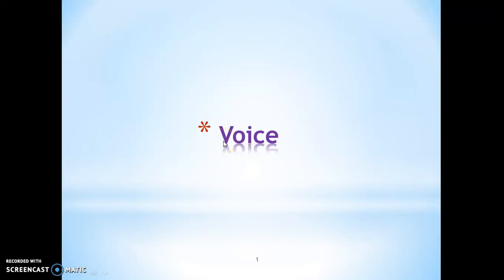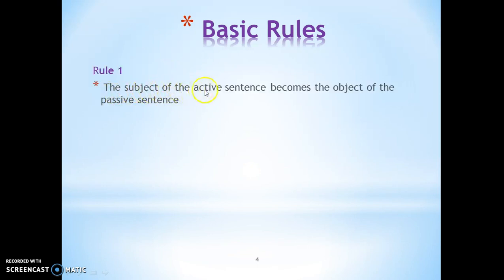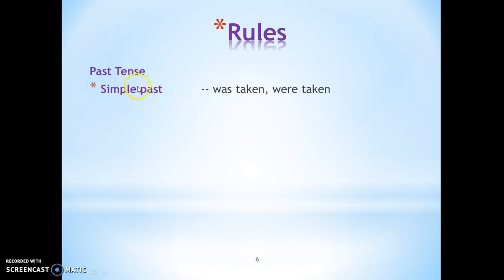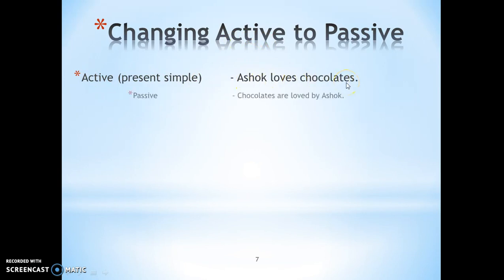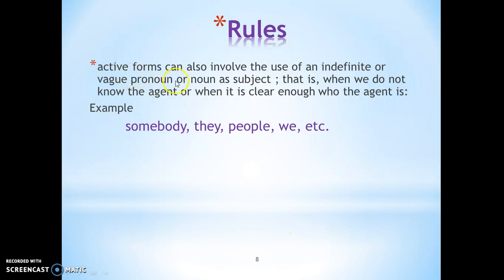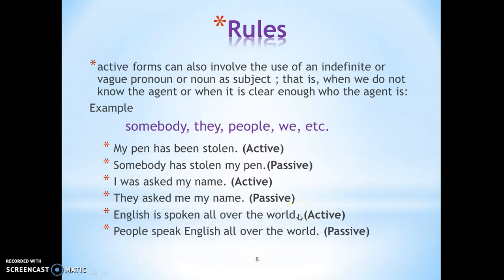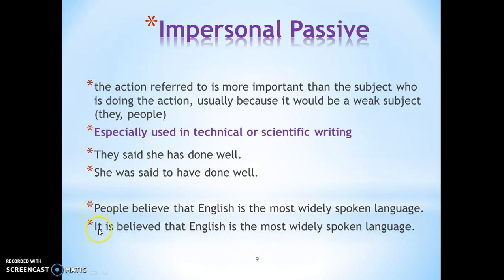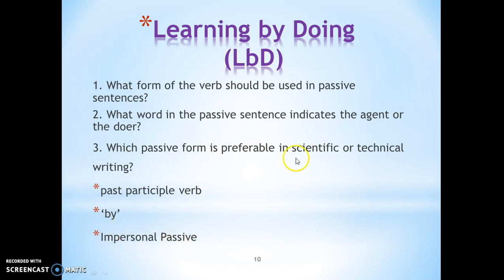Active & Passive Voice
Lesson on Active and Passive Voice